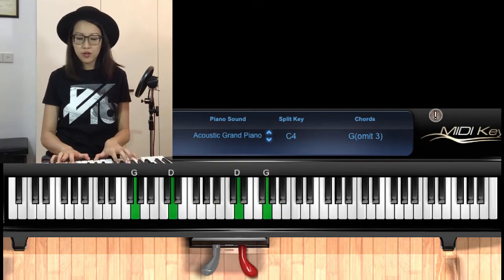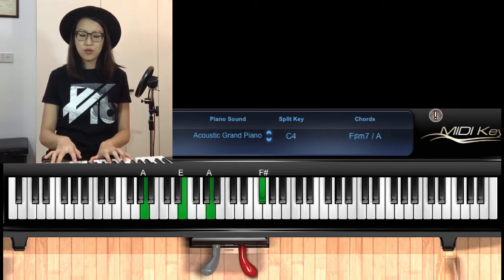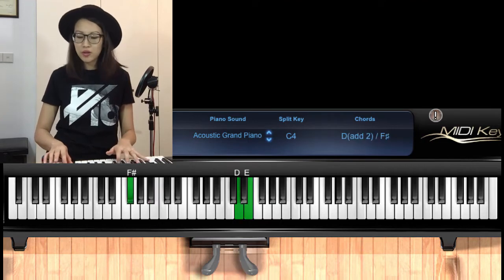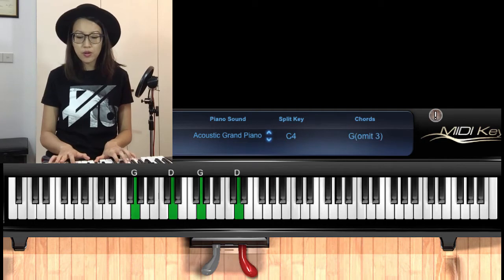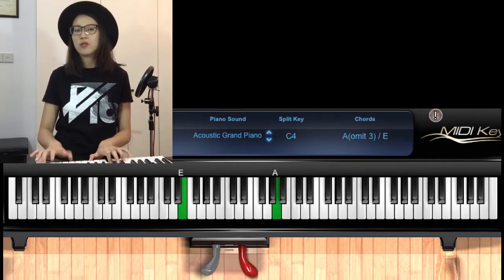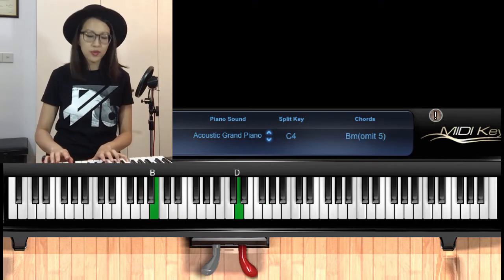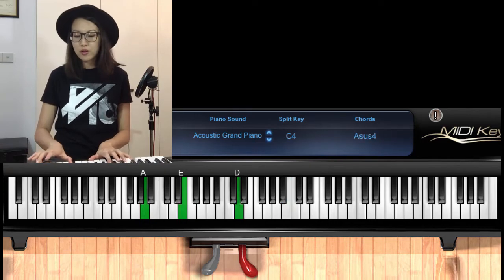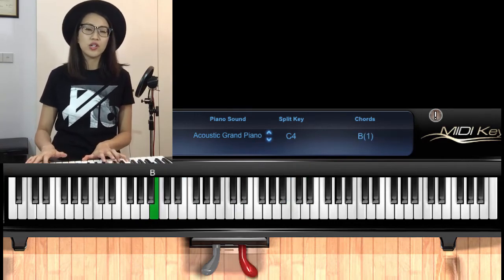HOW TO CONTRAST INTENSITY IN WORSHIP KEYS / CONTRAST COURSE 4 of 7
Get your FREE CONTRAST CHEAT SHEET and ALL 7 VIDEOS of the Complete CONTRAST COURSE here!

Try The Inspired Keys Academy TODAY for $1!

Most people want to try before they buy. I get it!

I now offer a limited-time 14-day trial for just $1 so you can take the Inspired Keys Academy Membership for a spin!

You get:

Unlimited access to every course video.
Unlimited access to members-only discussions.
Ask Sandra anything you want about worship keys.

A FULL 14-day Inspired Keys Academy Trial Membership for just $1

4 Quarters...
100 Pennies...

Imagine playing worship keys with skill, authority, and anointing! All because you invested a dollar and took action!
This could be the best dollar you've ever spent!

No risk - Cancel anytime!

I can't wait to help you take your worship keys playing to the next level!

LEARN WORSHIP KEYS TECHNIQUES so you can serve the Lord SKILFULLY - a step-by-step process to help you MASTER worship keys skills, APPLY them when you serve, and GAIN CONFIDENCE as a Spiritual Musician:

31 DAYS TO BETTER WORSHIP KEYBOARD PLAYING E-BOOK
Play better worship keyboard in 31 days the step-by-step, systematic way:

3 QUICK TIPS ON WORSHIP KEYBOARD